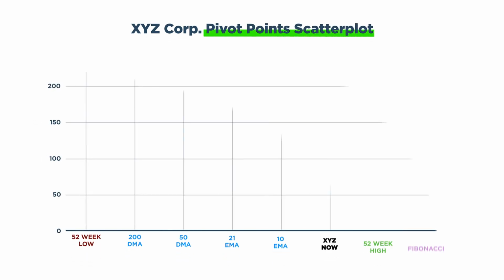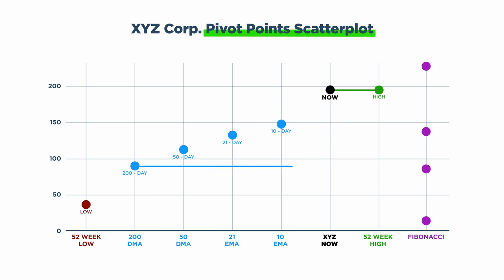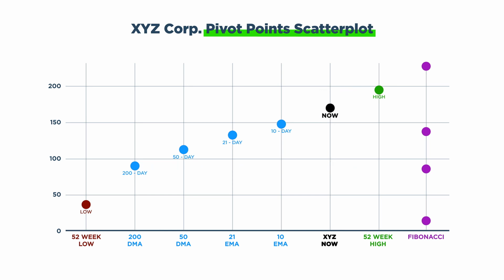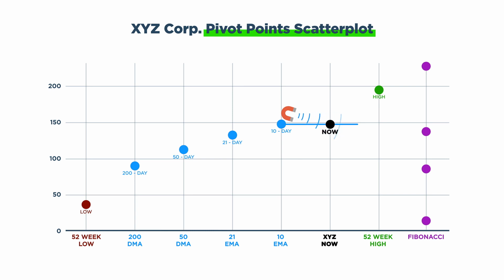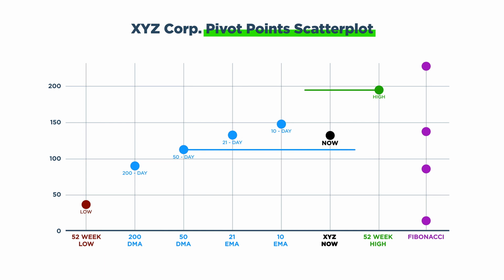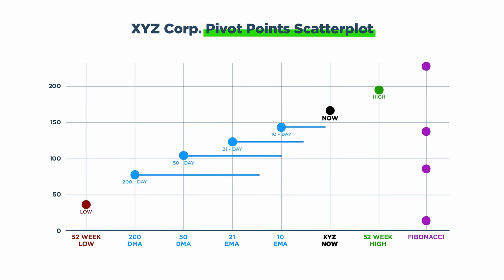How to Use Moving Averages to Trade Stock and Options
Access to Pivot Points is included with TradeMachine and Pattern Finder subscriptions!